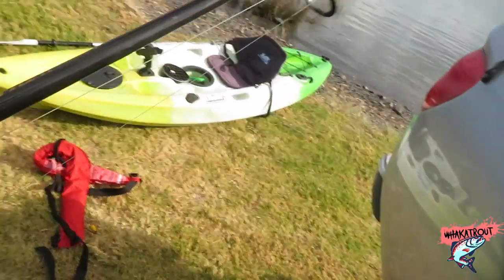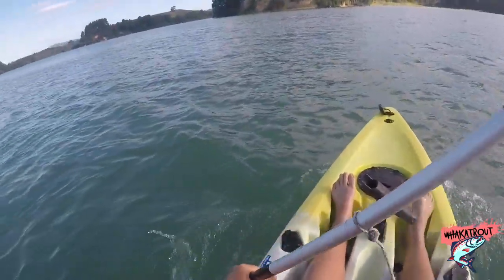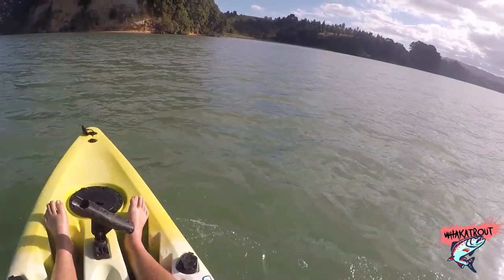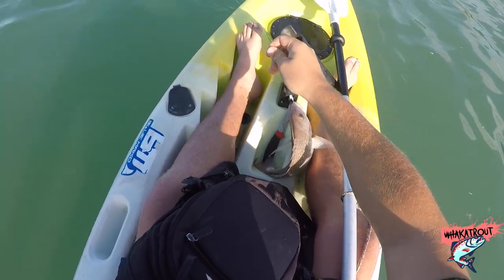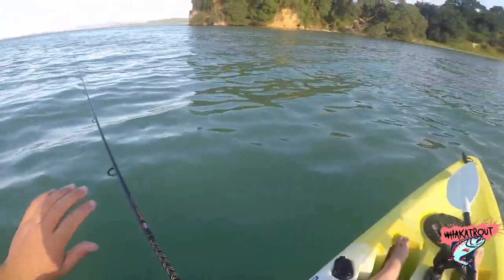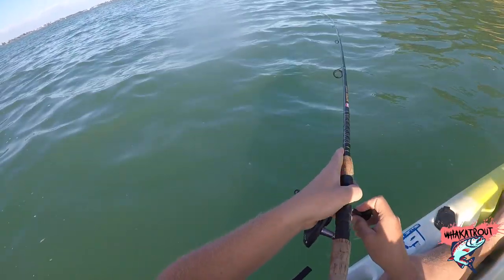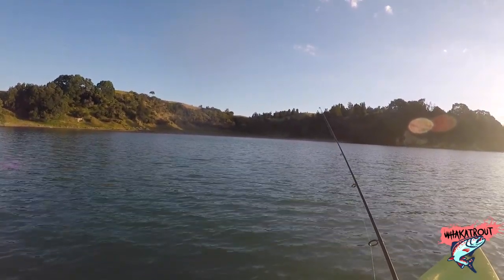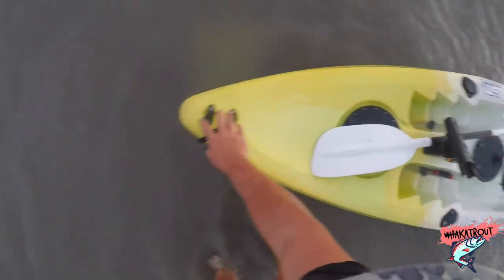FIRST KAYAK SNAPPER!!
Hey team! So before the trolls comment about the small snapper i'm well aware these fish aren't breaking any records but i was so stoked with myself for heading out on the harbour with very little expectation and landing fish not only off my kayak but all on soft plastics which i have little to no experience with.

So i hope you guys enjoy!

Editor i use: iMovie